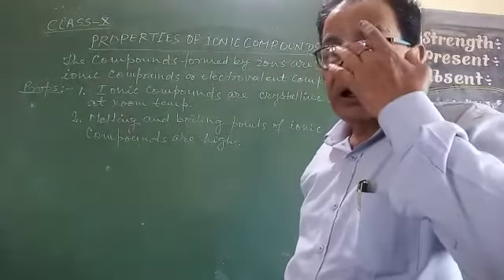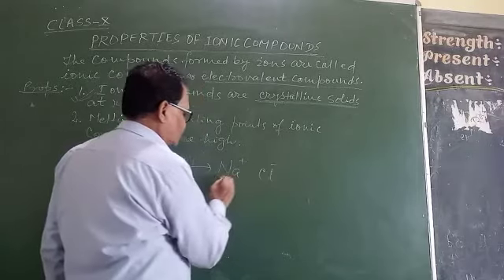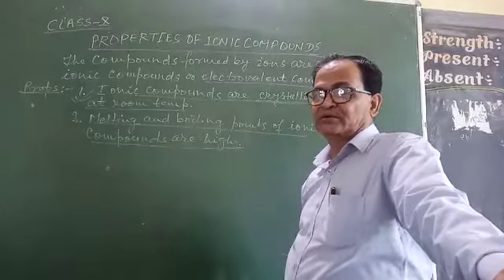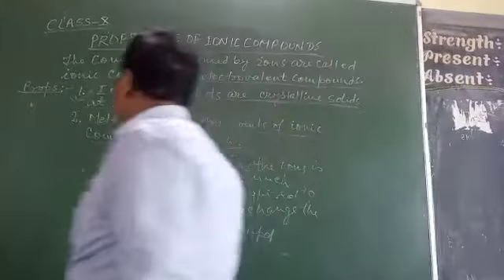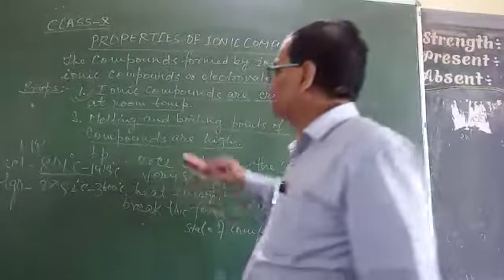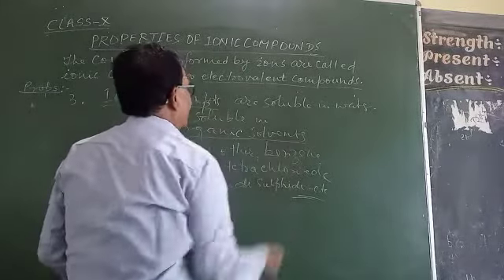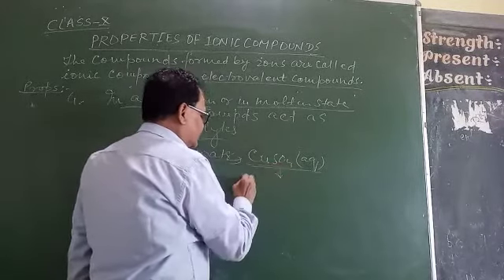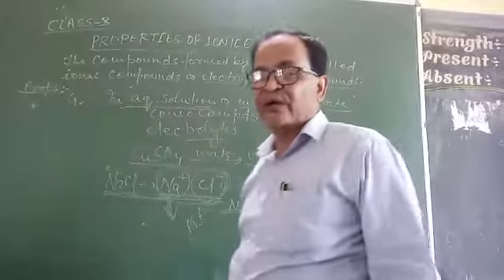Class- 10,Chemistry, Properties Of Ionic Compounds, By A. K. Mishra, 12.11.2020